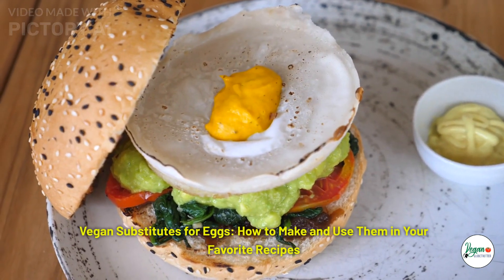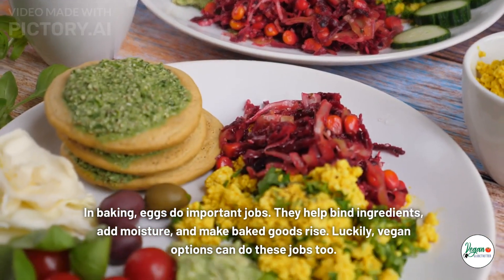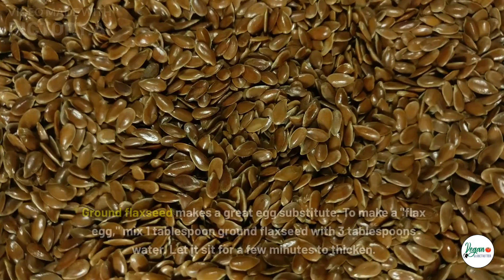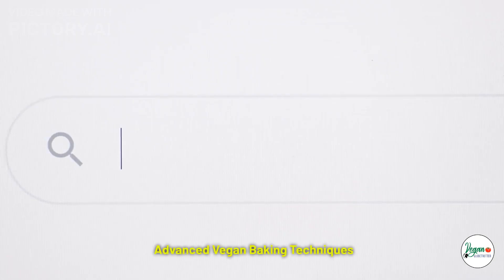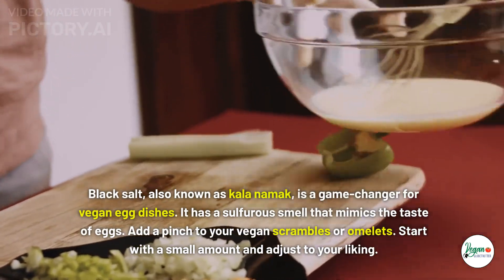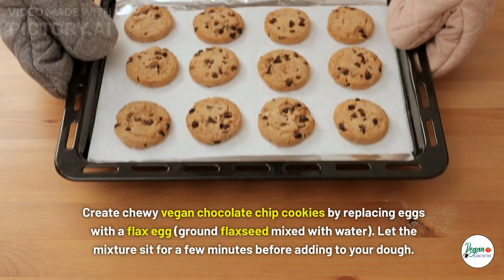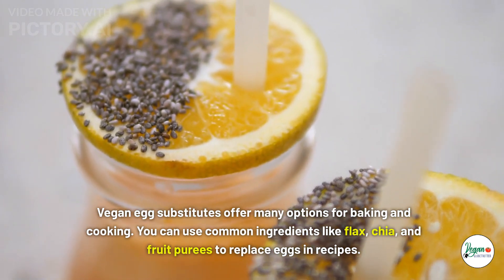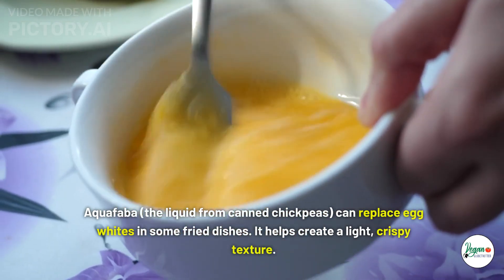Extravagant Vegan Egg Substitute Guide!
Vegan Globetrotter Presents: 🌍✨ Extravagant Vegan Egg Substitute Guide! 🥚➡️🌱
Are you ready to take your vegan cooking to the next level? Today, we're diving into the wonderful world of Vegan Egg Substitutes! 🥑🍌 With just a few simple ingredients, you can recreate your favorite egg-based recipes - no animal products needed! 🎉 Whether you're craving fluffy pancakes, savory scrambles, or moist baked treats, I've got you covered. Let's cook up some plant-based magic! 🌿👩‍🍳

🍌 What You'll Learn: 1️⃣ Flax & Chia Eggs – Perfect for baking! 🍪 2️⃣ Aquafaba Wonders – Create meringues, marshmallows, and more! 🍬 3️⃣ Fruity Replacements – Bananas & applesauce for moist, delicious cakes! 🍰 4️⃣ Silken Tofu – The ultimate egg substitute for scrambles and quiches! 🥘

💚 Why Go Egg-Free?

Health Benefits: Lower in cholesterol, full of fiber, and packed with nutrients!
Sustainable: Reducing our carbon footprint, one egg replacement at a time! 🌍
Ethical: No animals harmed in the making of these delicious dishes! 🐣
Try these amazing substitutes in all your favorite dishes and discover how easy it is to create vegan versions of everything from French toast to quiches! 💯👨‍🍳

Ingredients in this Video:

Flax Seeds 🌾
Chia Seeds 🌱
Aquafaba (Chickpea Water) 🫘
Bananas & Applesauce 🍌🍎
Silken Tofu 🥣
🌟 Watch Now for step-by-step guides on how to use these substitutes in your favorite recipes! 🌍🥦

Let's get cooking and show the world how delicious vegan cooking can be! 🌎🍴